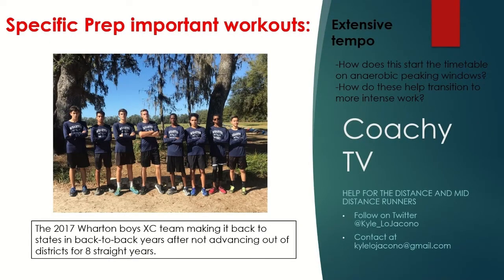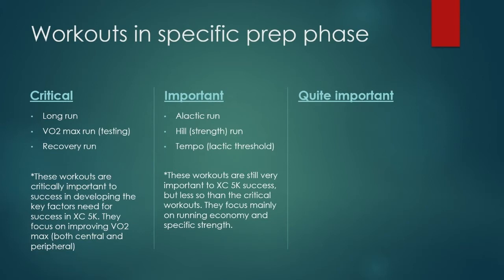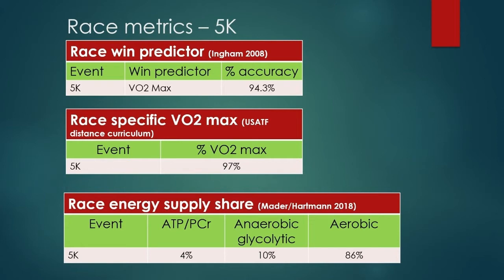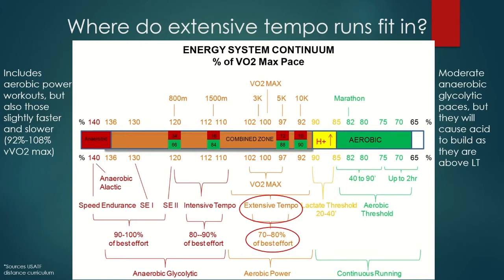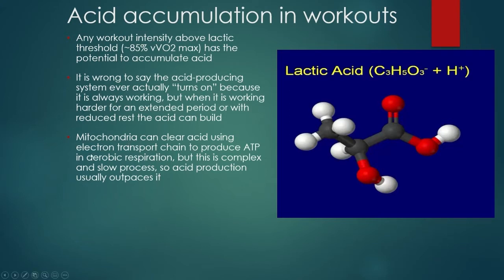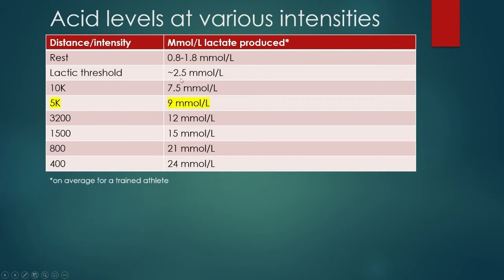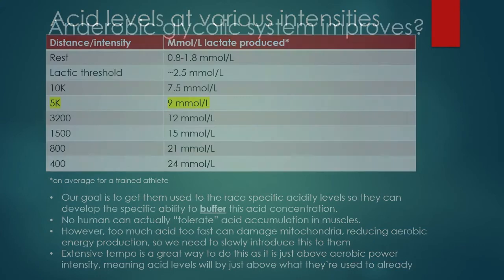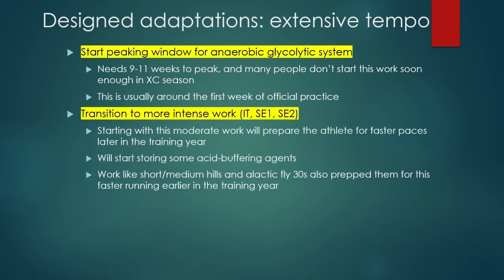Specific Prep workout: extensive tempo - Coachy TV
See how extensive tempo workouts can start the peaking on your anaerobic energy production and help you transition to more intense work later
-For Part 2 on the right ratio of miles for success in the cross country 5K
-How to set up VO2 max intervals (setting up the workout you say in the above video)